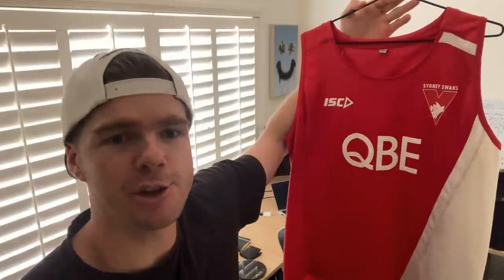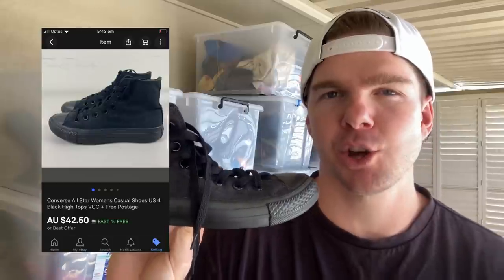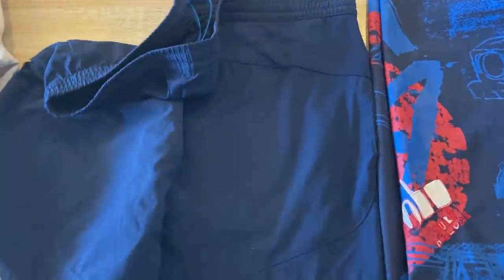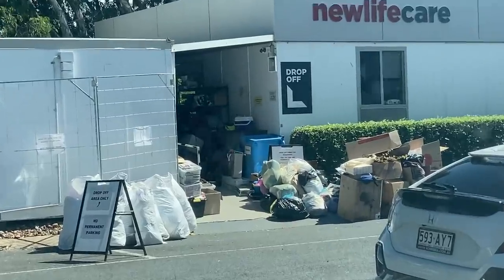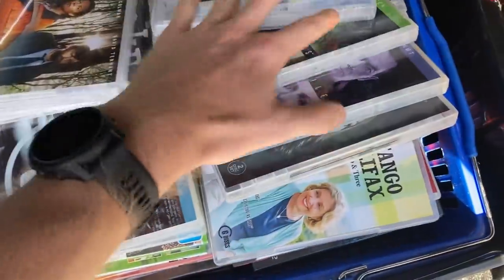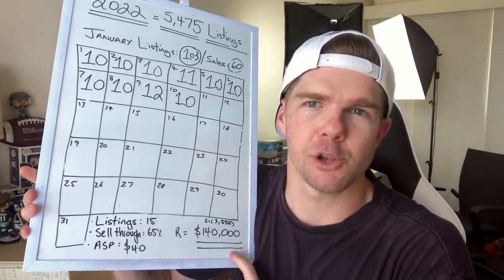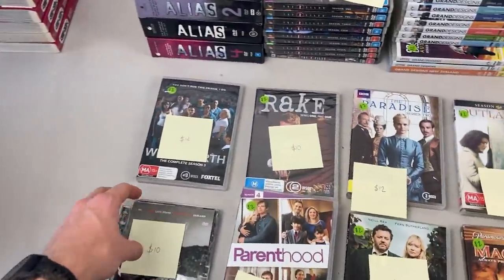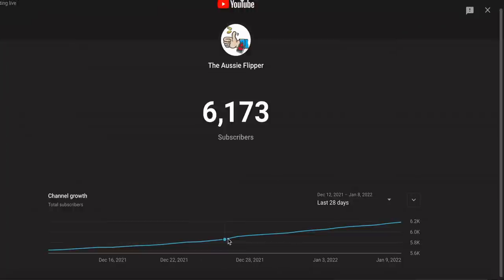I walked into this thrift store at the right time!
3 Things in todays video: 1. Weekend eBay Sales, 2. HUGE Thrift Store DVD Purchase, 3. 4 Numbers for eBay Success.  Enjoy.

selling dvds,
selling on ebay,
selling dvds on ebay,
ebay,
side hustle ideas,
dvd side hustle,
how much money can you make selling dvds
dvd selling step by step guide,
how to make money on ebay,
selling dvds on amazon,
selling used dvds on ebay,
ebay reseller,
dvd,
how to sell dvds on ebay,
thrifting,
how to sell dvd,
how to flip dvd,
sell dvd on ebay,
flip dvd on ebay,
dvd reseller,
make money on ebay,
flip life,
ebay entrepreneur,
making money from home,
reseller,
amazon,